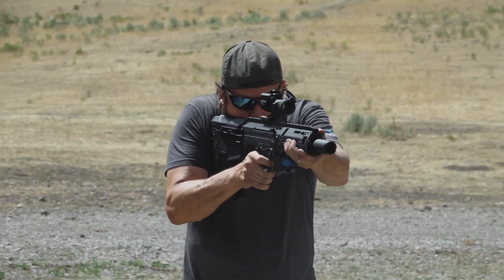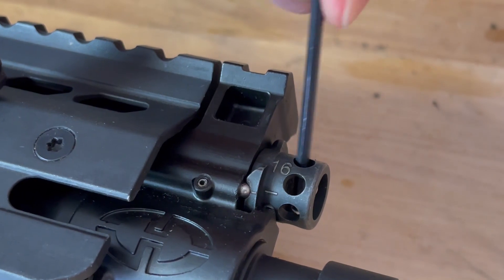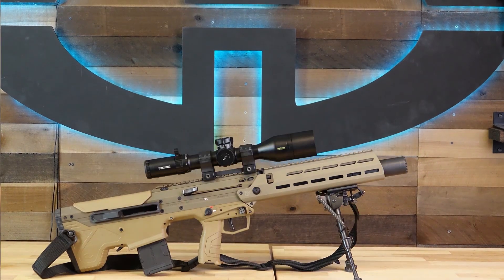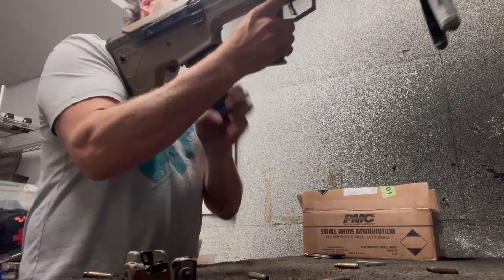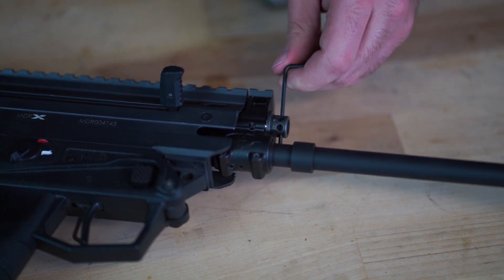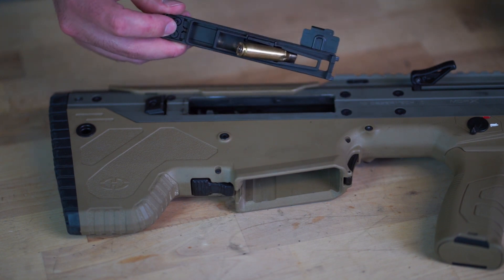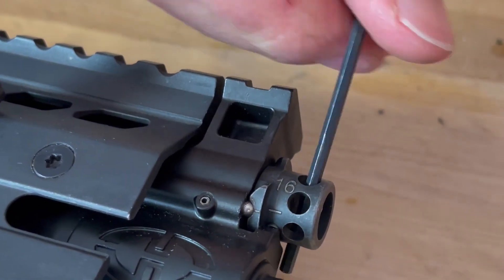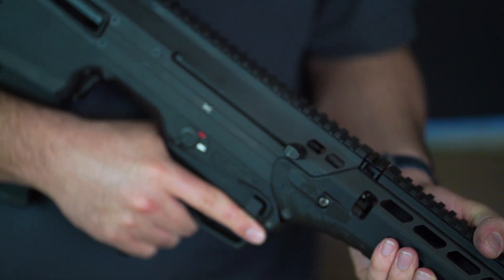MDRX Gas Valve adjustment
The Pure Flow gas system of the MDRX gives users many adjustments for differences in ammunition, suppressors, or other muzzle devices. In this video we will show you the proper way to adjust the gas system, and what not to do. As well as diagnosing some issues of insufficient or too low a gas setting.